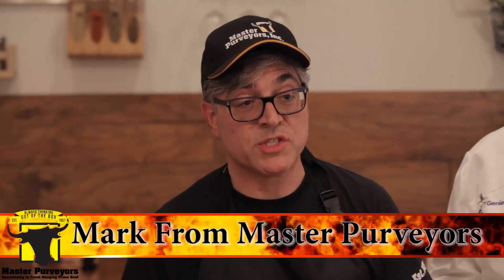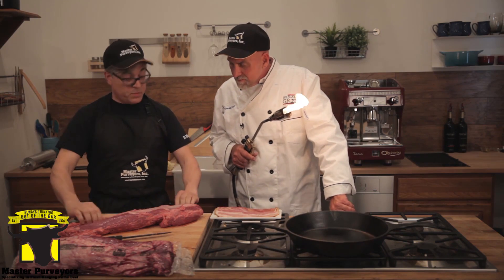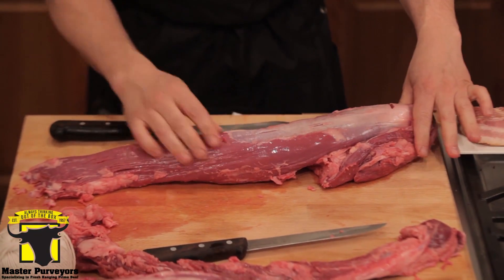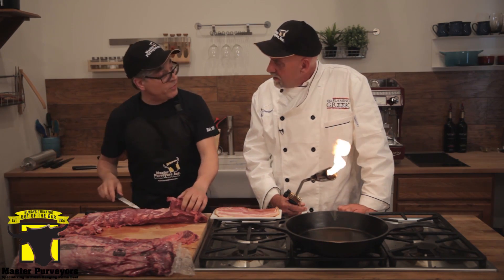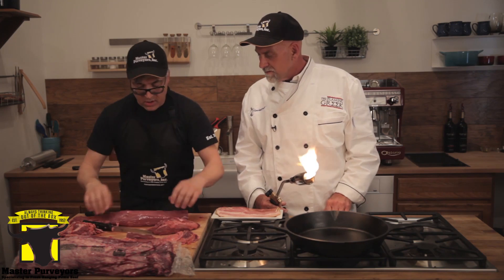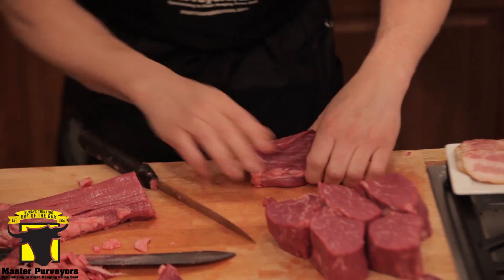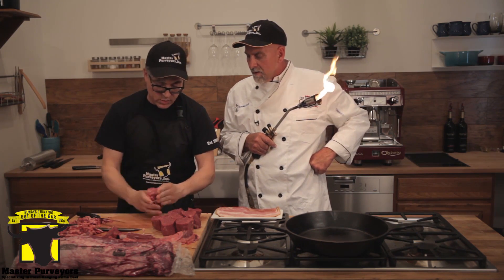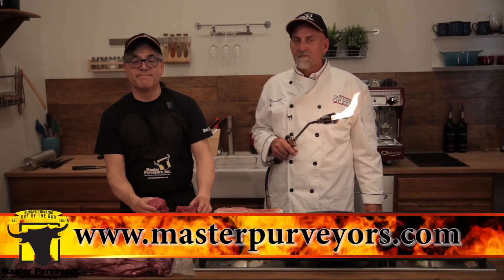The Flaming Greek with Kami - Master Purveyors Tip #4 - Breaking Down Filet Mignon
Mark and The Greek are breaking down filet mignon for Tip #4!